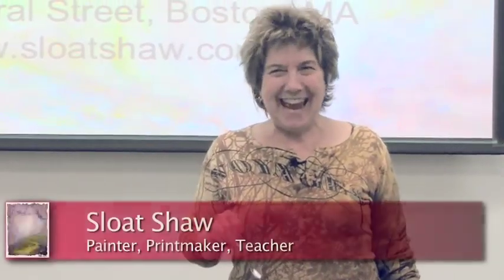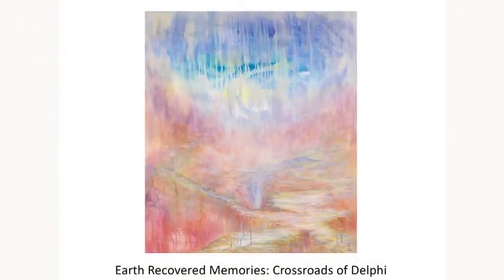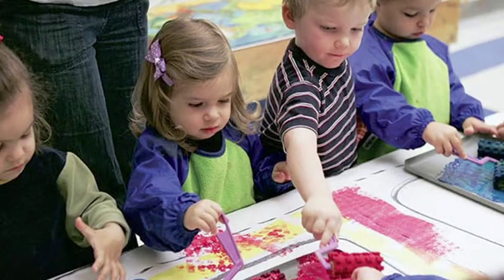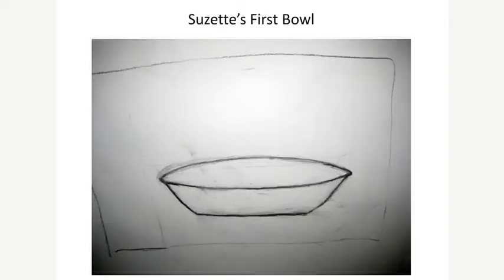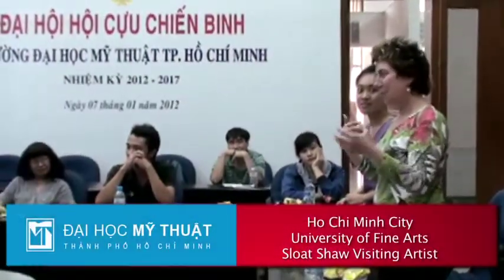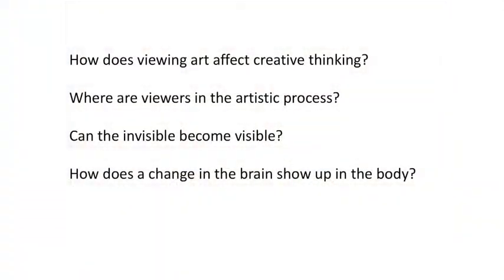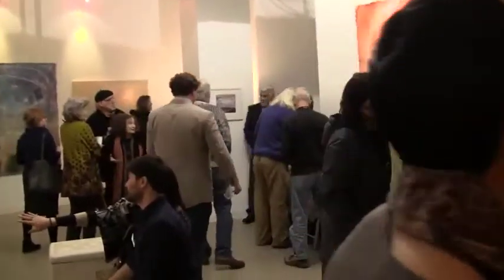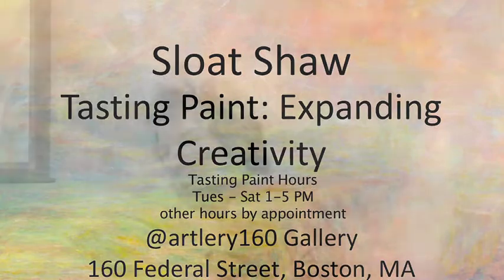Sloat Shaw - Tasting Paint Expanding Creativity - Talk at Boston University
Artist Sloat Shaw, raises the question, how can the viewer activate their own creativity ? The artist reveals how to use sight, touch, sound, smell, taste, and internal energy to allow a brain shift into creativity.